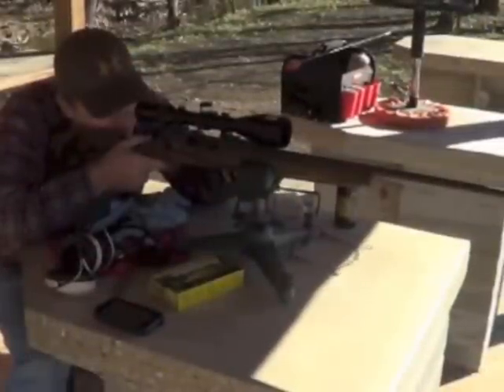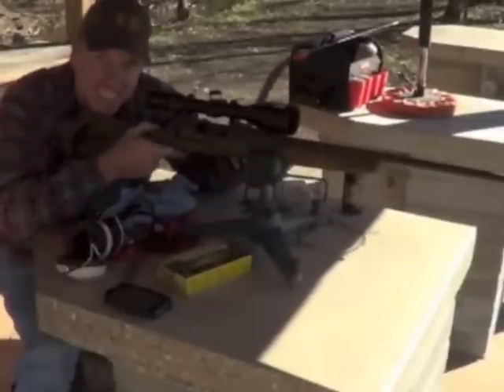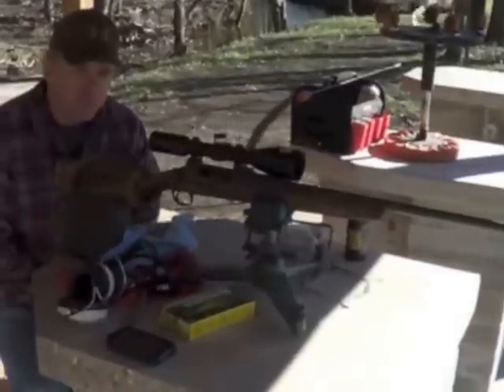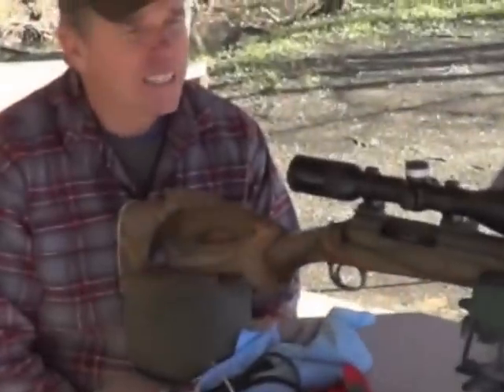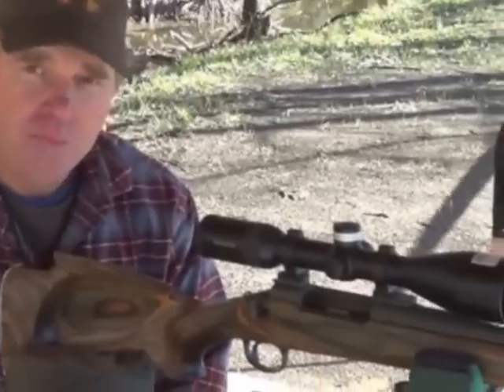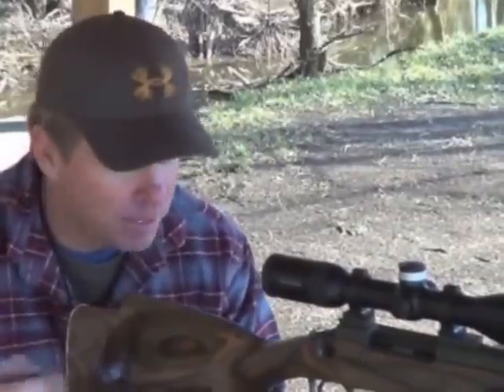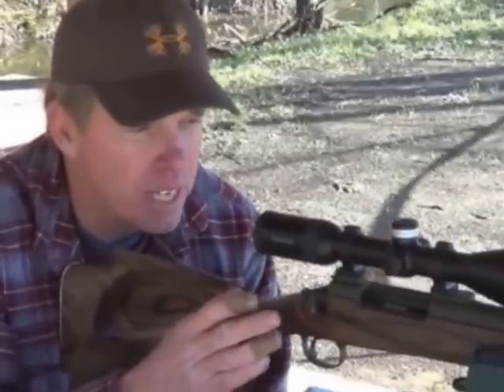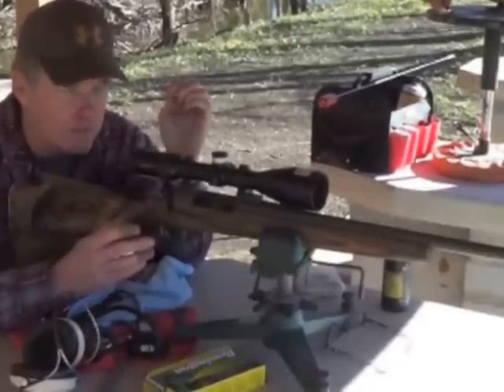Parallax Adjustment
Britt Jones from Backwater Custom Firearms teams with Wynne Echols at Reese Bottom to create a short video explaining a simple method of making sure that the parallax in your riflescope has been properly adjusted or dialed out.